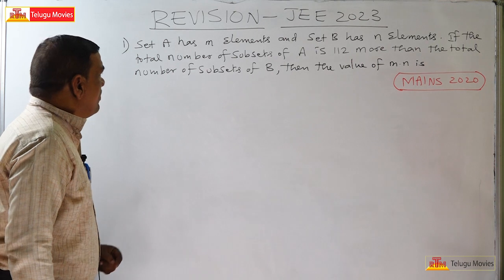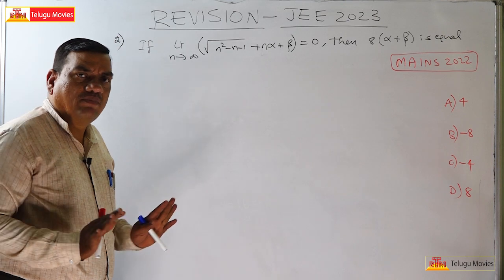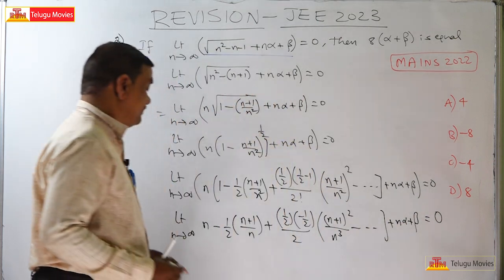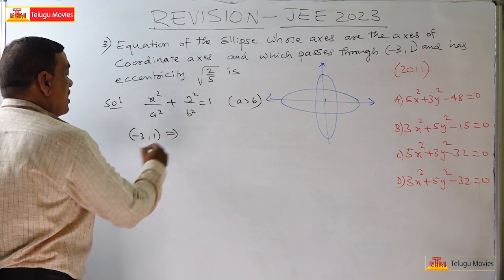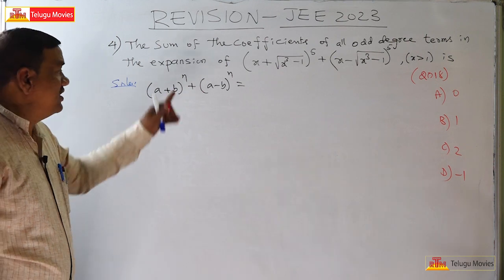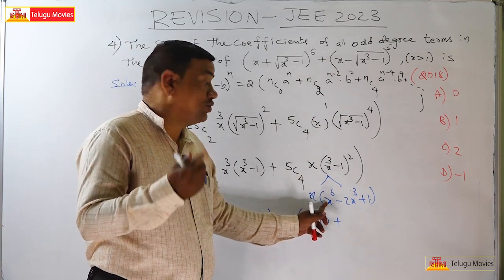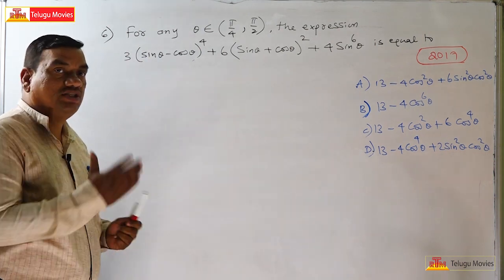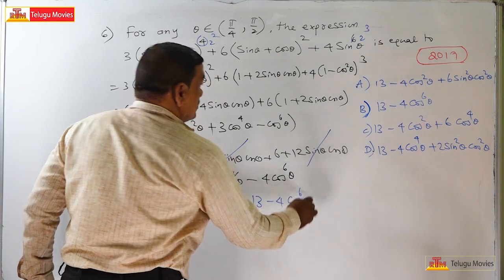JEE MAINS 2023 Complete Revision - Part 2 | SK Jani Basha | Mathematics | Intermediate Maths